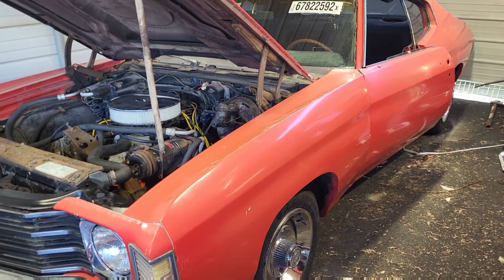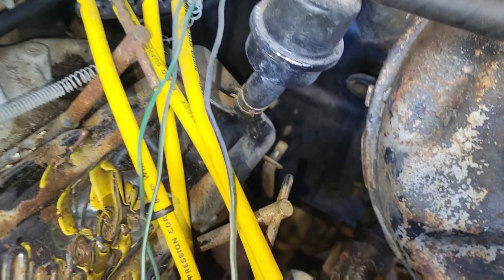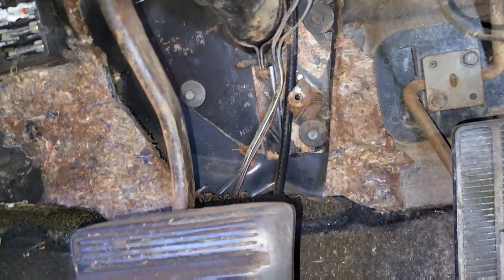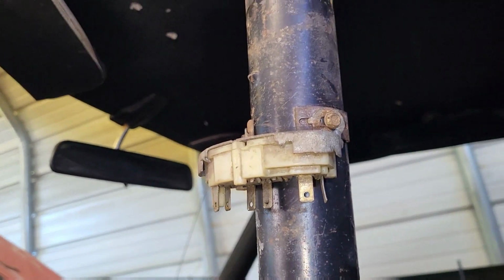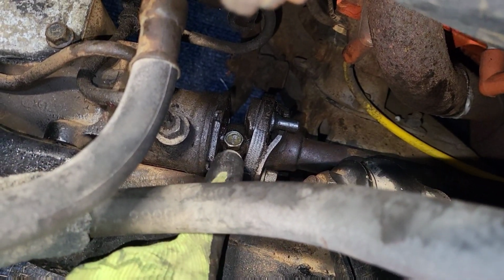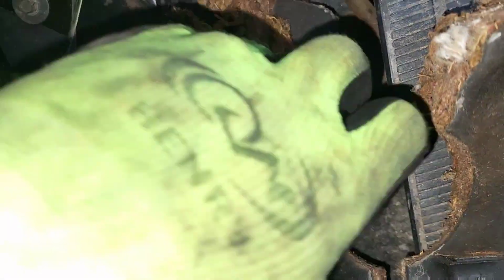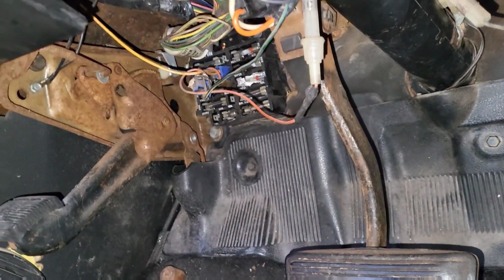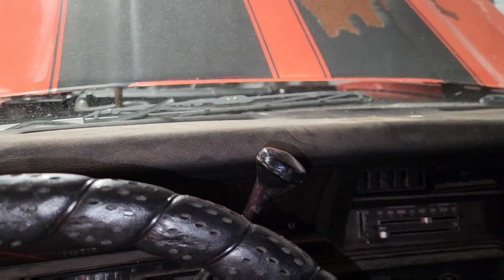1972 Chevy Chevelle Malibu steering column replacement